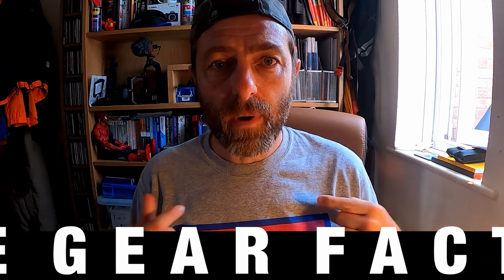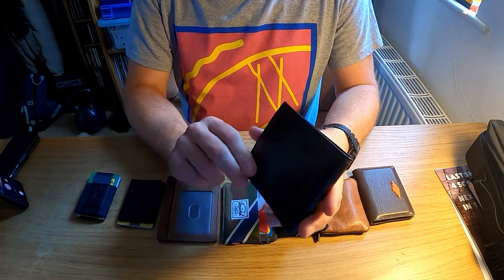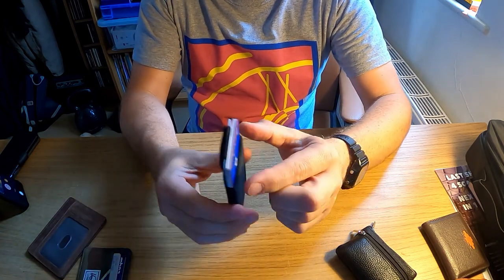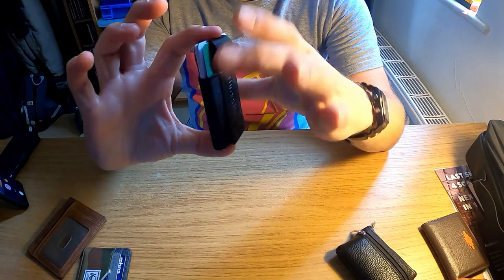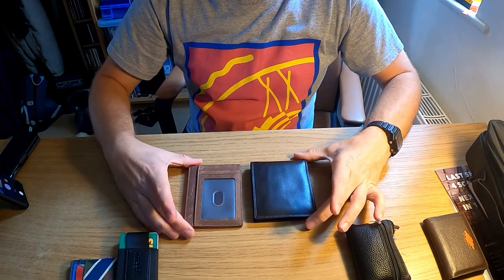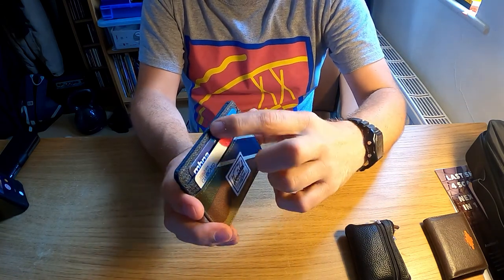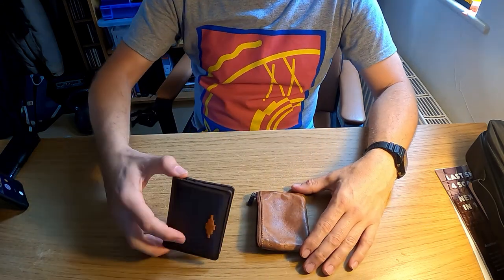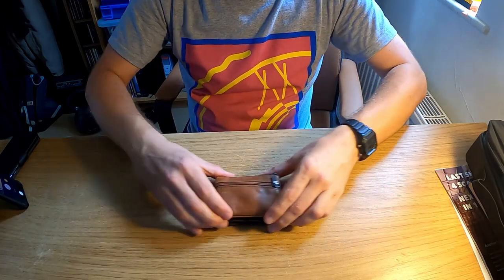My EDC Card Wallet Collection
My EDC Card Wallet Collection is not big but its been an interesting journey to get to where I am.

I've been through some basic cheap ones from Amazon, to top brands Herschel Supply and Pampeano...

If you like my content let me know - if you DON'T like my content ALSO PLEASE let me know!

Products Links where I can find similar or the same on Amazon - these are affiliate links so I will get a small commission on qualifying purchases but the price you pay wont be affected:

Kinzd RFID blicking wallet
Herschel Supply Card wallet
Coin Purse
Jaimie Jacobs Wallet - Similar to card wallet I used but more expensive - Looks nice actually
Mr Robinson Wallet - similar to the card wallet I used

Not owned but highly sort after:::

Bellroy Leather Micro sleeve £55
Atara Leather credit Card holder £15

Very nice and EXPENSIVE Bellroy Wallets